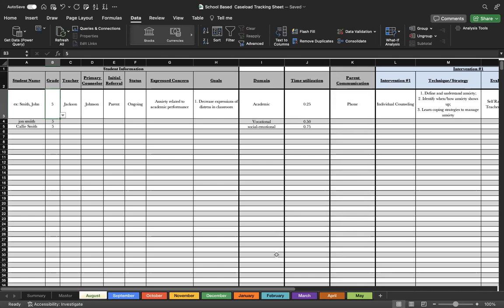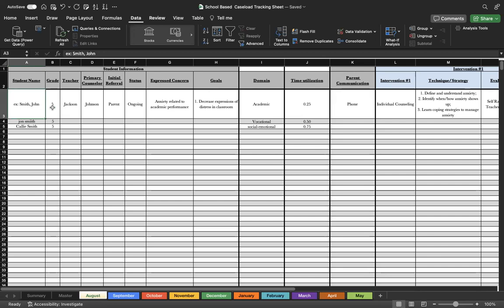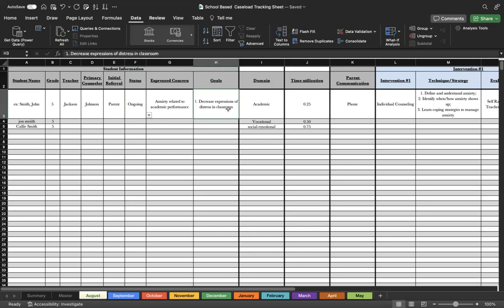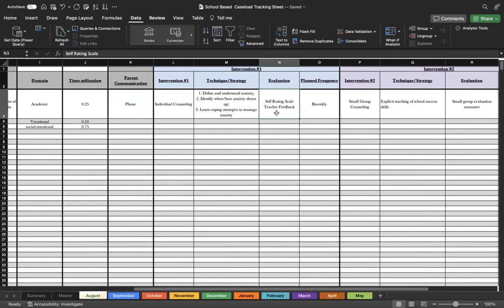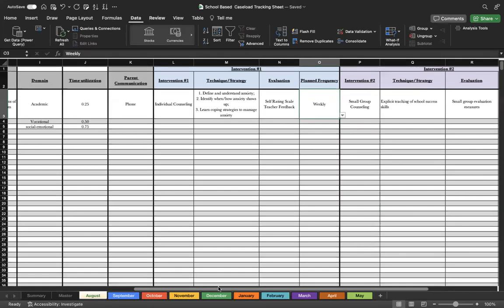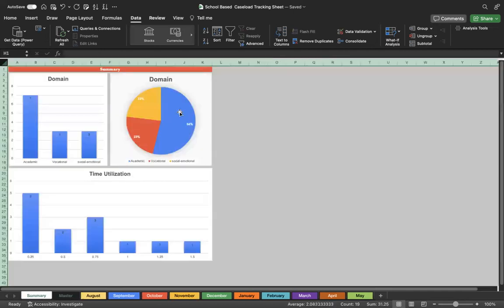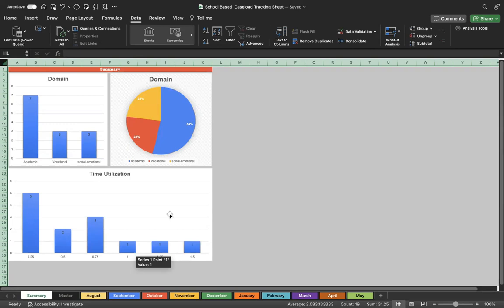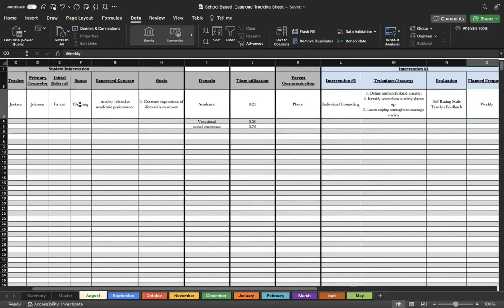BTS School Based Caseload Tracker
Don't miss out on the opportunity to enhance your professional life. Watch the video, explore the features, and take the first step toward more efficient caseload management!